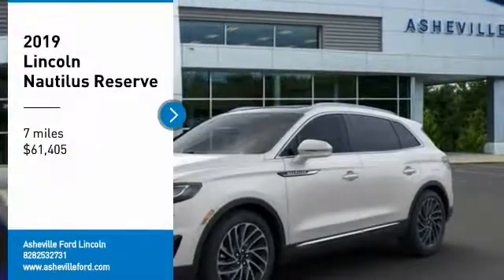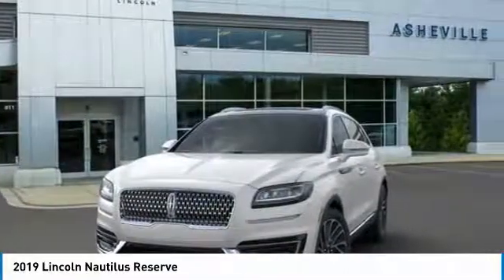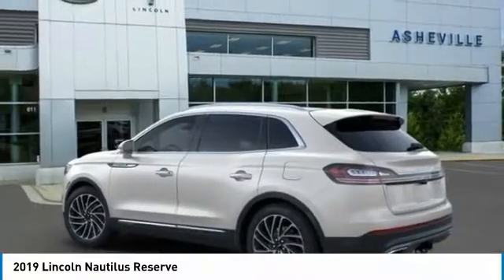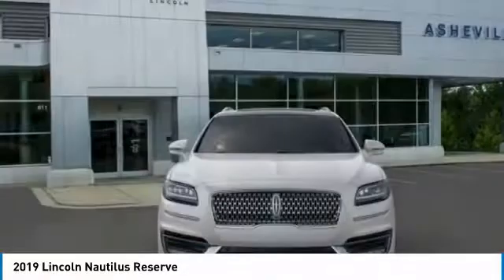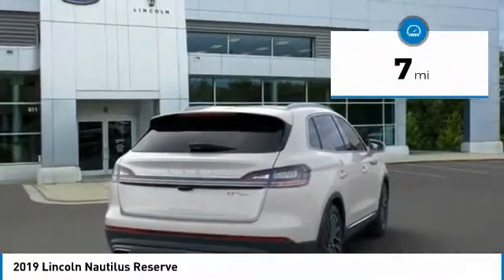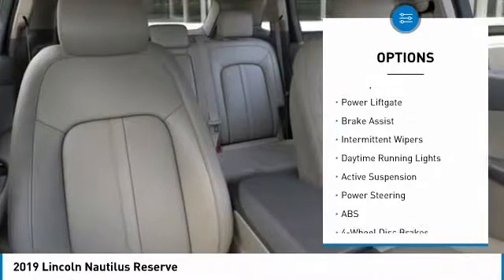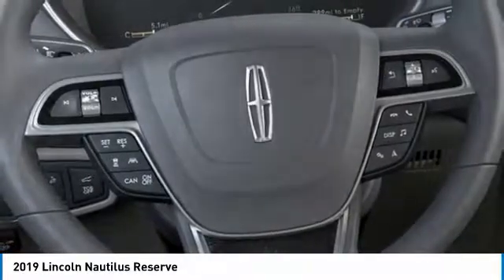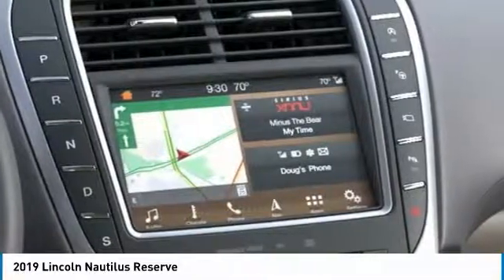2019 Lincoln Nautilus AshevilleFord 2190456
2019 LINCOLN NAUTILUS Asheville, NC
Stock# 2190456

Asheville Ford Lincoln
611 Brevard Rd

Included with every vehicle purchase is the Asheville Advantage. First 2 years of maintenance...FR.

2019 Lincoln Nautilus Reserve 2.7L V6 Pearl Metallic

19/26 City/Highway MPG

Asheville Lincoln is aggressively seeking your business. Here at Asheville Lincoln we offer our consumers a one stop dealership. With a complete service department, including Quick Lane services and a complete collision center that are all equipped with state of the art equipment we can handle any of your vehicle needs. Asheville Lincoln is a locally owned Dealer of Lincolns serving Western North Carolina including Asheville, Canton, Skyland, Arden, Hendersonville and Weaverville. Serving the states of North Carolina, South Carolina, Georgia, Virginia, and Tennessee.